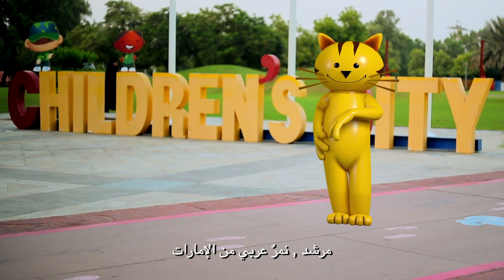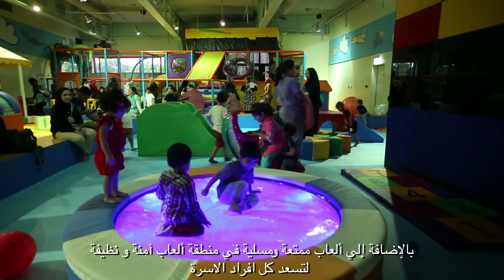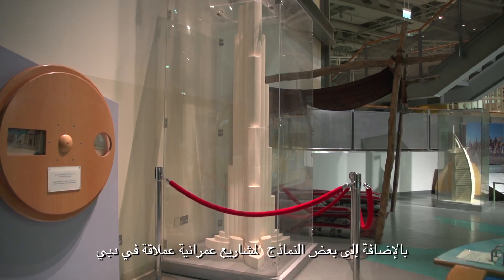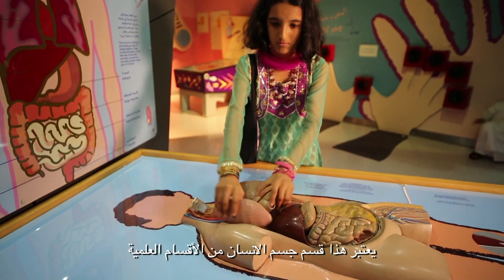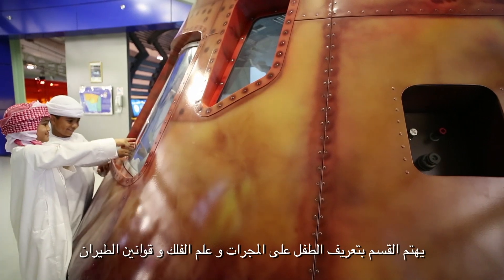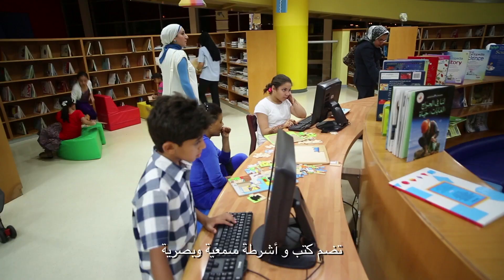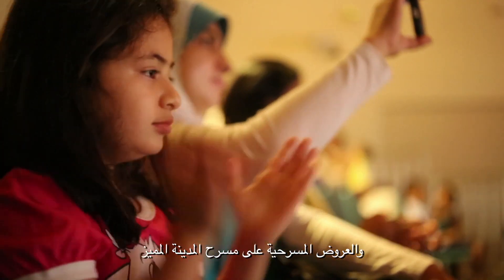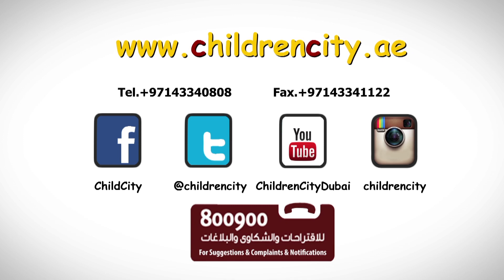Children's City In Dubai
Dubai-based Children​'s City is UAE's first educational city  in the Middle East  devoted to children between two and fifteen years old. At Children's City, they can investigate, explore, play, discover in an entertaining educational format to get useful and valuable information. The City has server section that provide educational performance and entertainment programs throughout the year .

The City is specially designed for children to interact and discover together in family and school groups. It contains several exhibits and programs on applied sciences, nature, space exploration, human body, local and international culture as well as a kid's corner and a planetarium. In addition, Children's City presents daily educational workshops throughout the year at the different galleries or in the purpose-built halls and entertainment programs at the Children's City Theatre for school students, children and families.